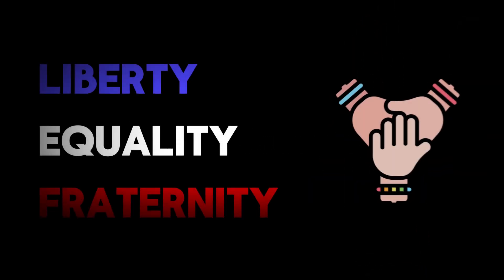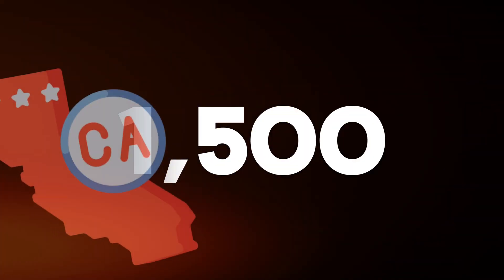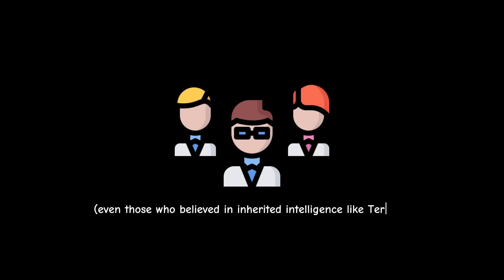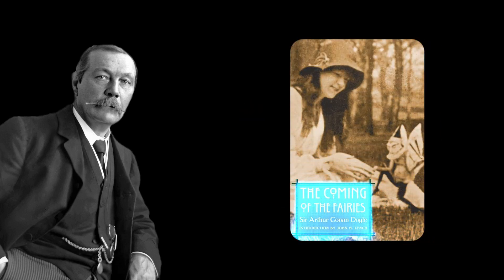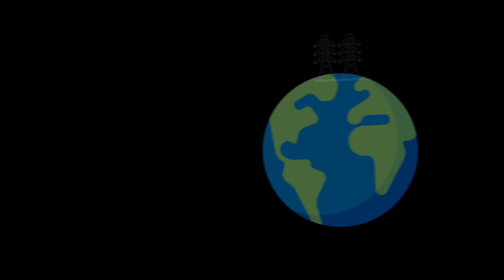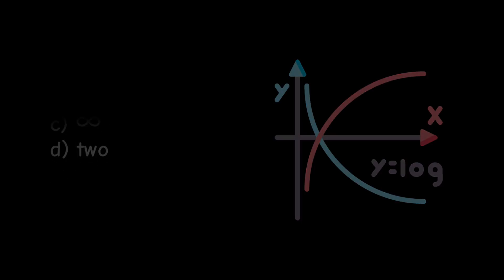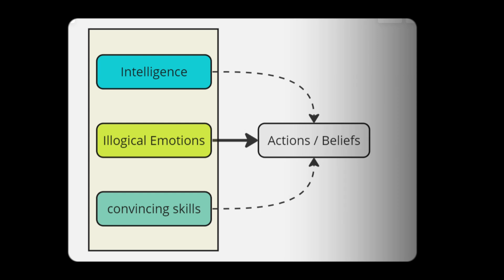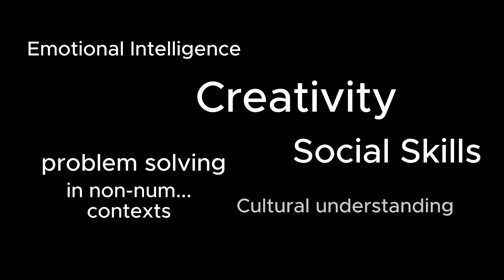Why do smart people act stupid? The Truth Behind IQ Tests...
In this video we will explore the history of IQ tests and question their validity, starting with the creation of the first IQ test by Alfred Binet and how it was misused by Lewis Terman.
We will then discuss the Flynn effect and how our education system may be biased towards IQ test skills. Finally, it will use the story of Arthur Conan Doyle & Thomas Edison to show the limitations of intelligence and how feelings & emotions affect our decisions.

Sources:
The Intelligence Trap - Why Smart People Make Dumb Mistakes
A book by David Robson
Chapter One: The Rise and Fall of Smart People
- Alfred Binet's Test [23]
- Terman's Development of the Binet Test [27]
- The Flynn Effect [39]
Chapter Two: Risks of Irrationality
- The Story of Arthur Conan Doyle [100]
- The Story of Edison [115]